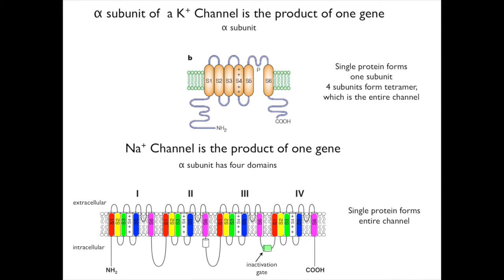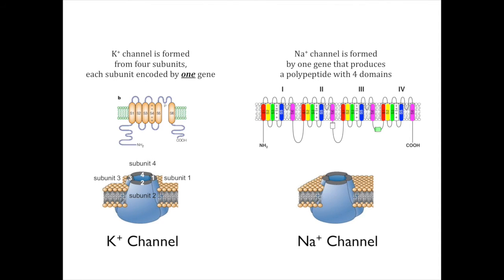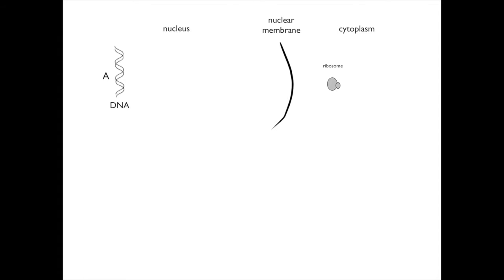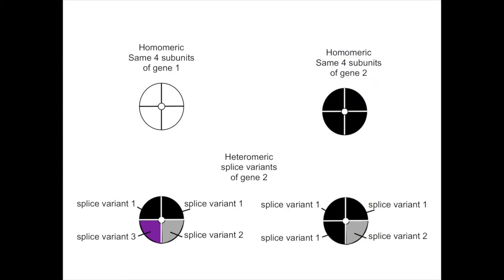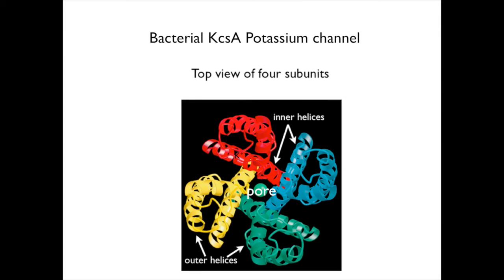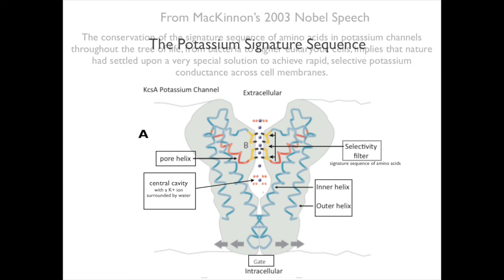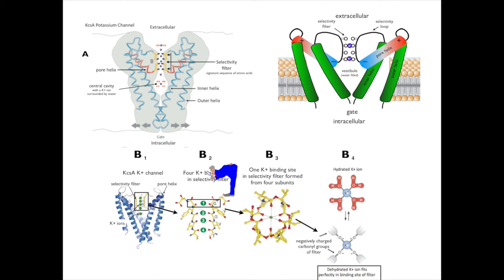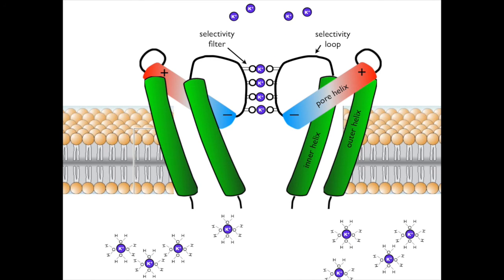Molecular Structre of Potassium Channels copy